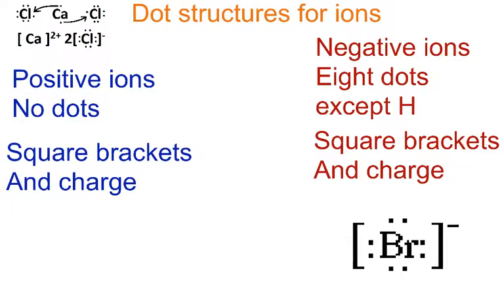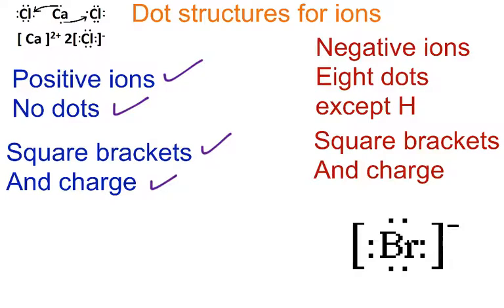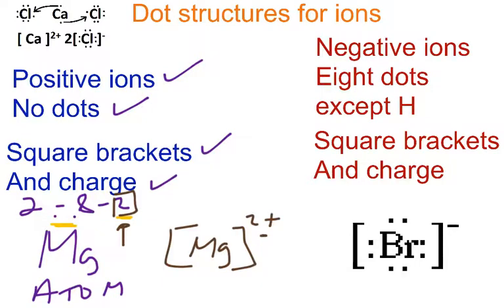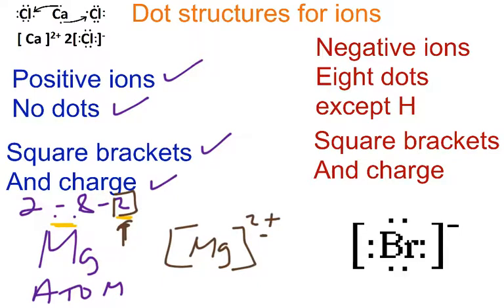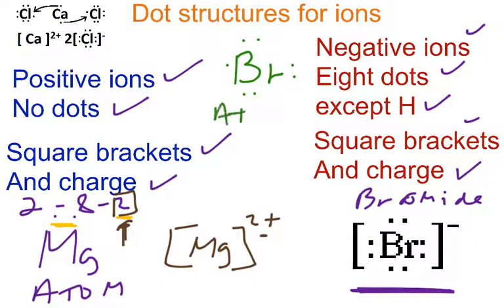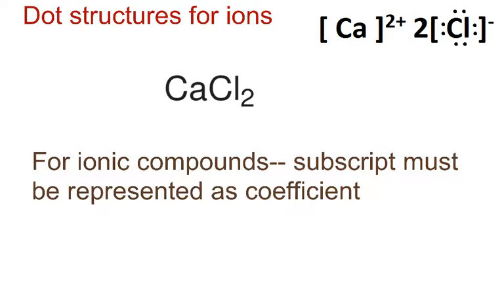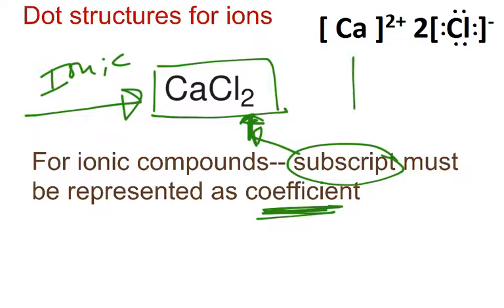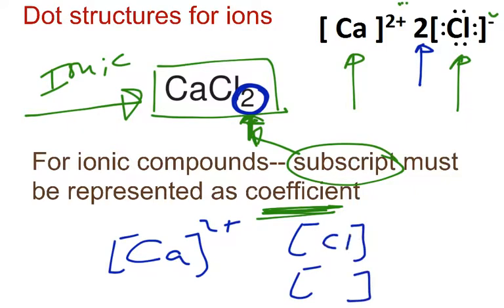Video #8 Lewis Dot Structures For Ions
Brief description on how to draw the Lewis dot structures for ions and ionic compounds.
Know someone who needs Regents Chemistry Tutoring?